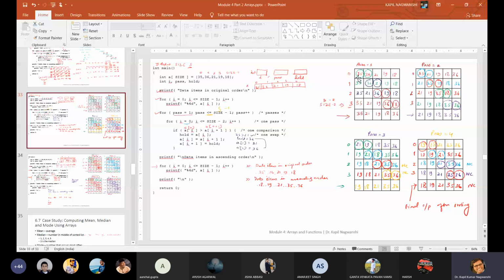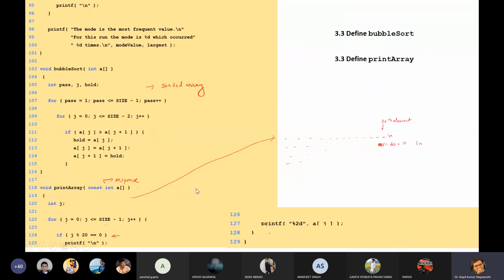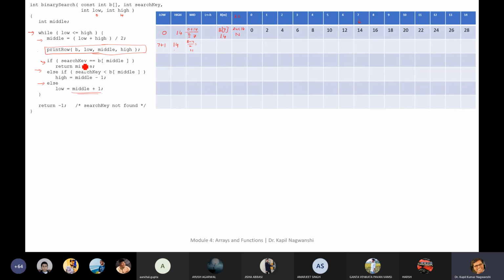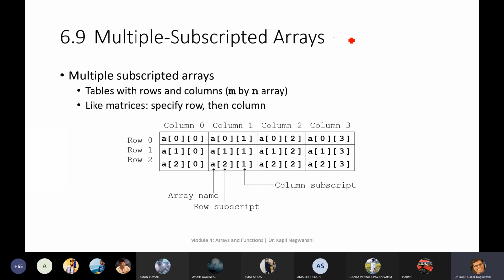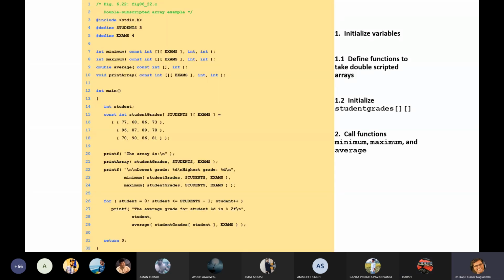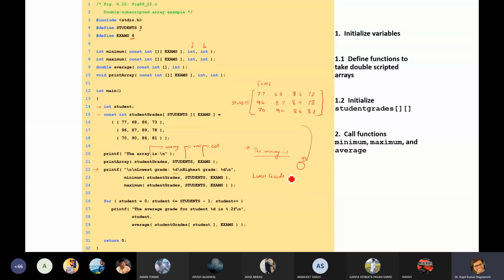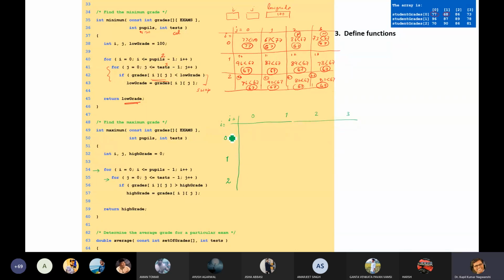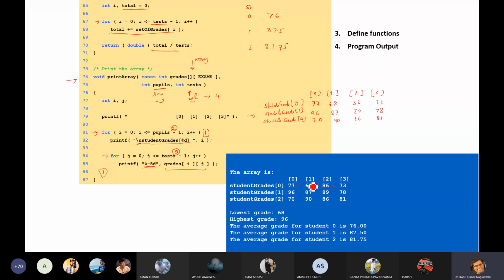A 43 C Programming 2D Arrays Dec 22 Tue 0915 1010pm